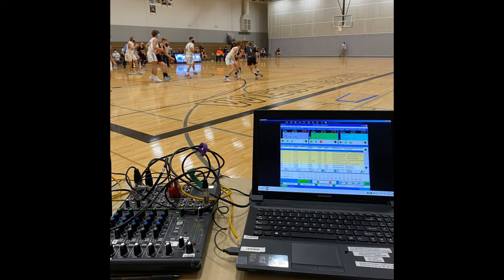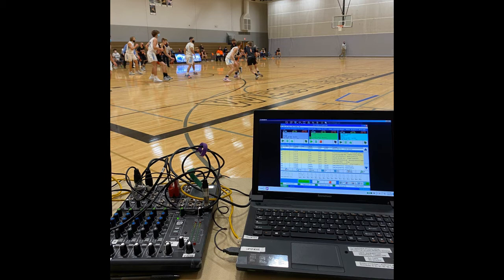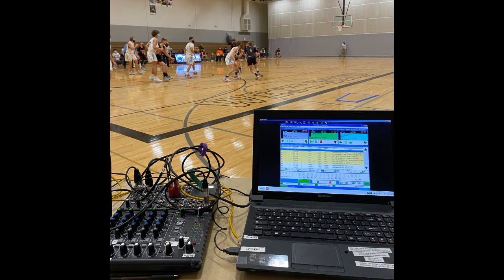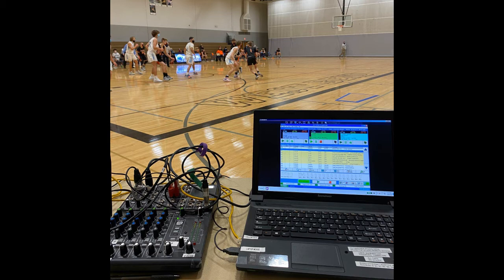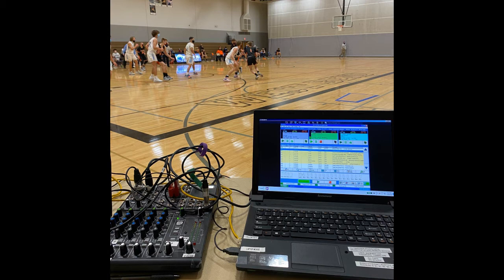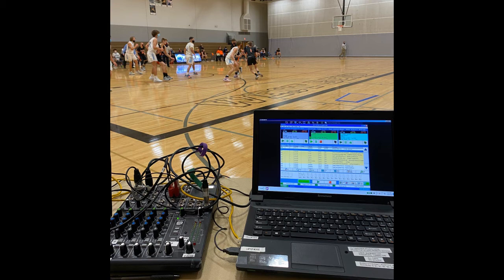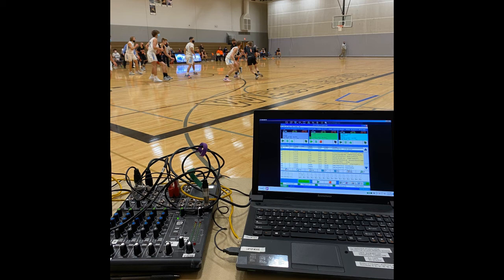Play-by-play: Hartford Union at West Bend West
Here is the first half of a high school boys basketball game where I did the play-by-play.

The game was originally broadcast on 104.9 FM/WTKM on Tuesday, Dec. 8, 2020.